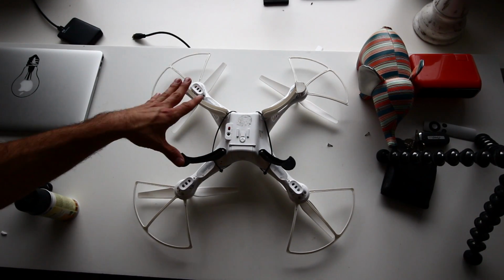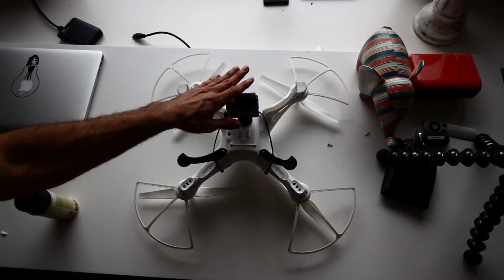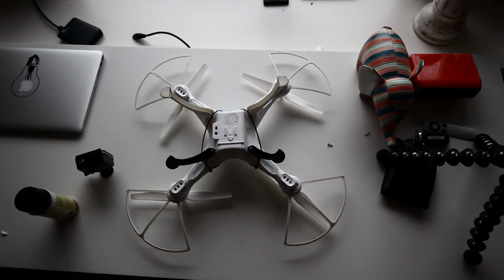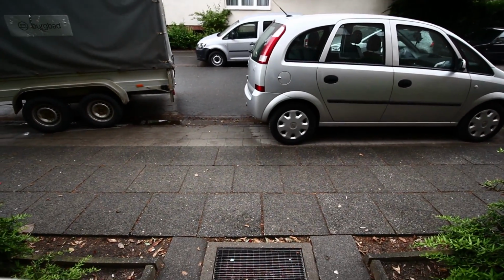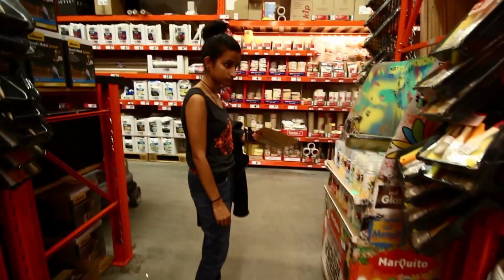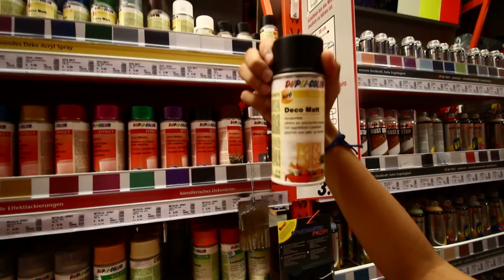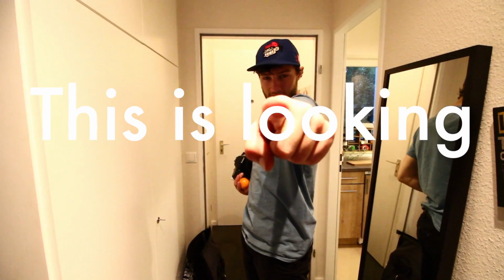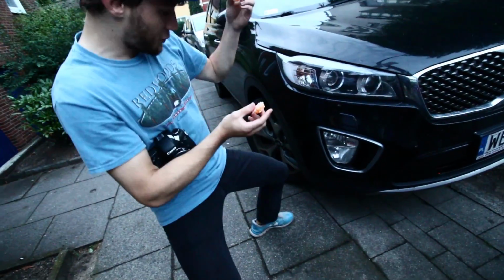Cooking with Robbin - Vlog #016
Follow my new Instagram account